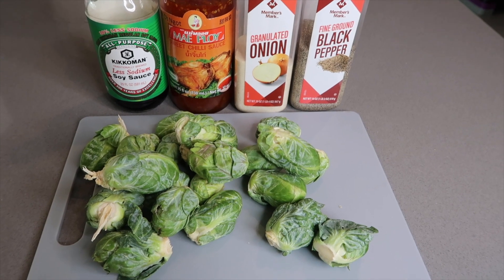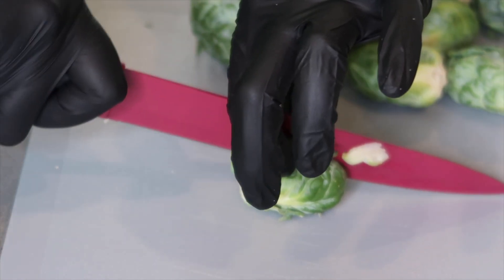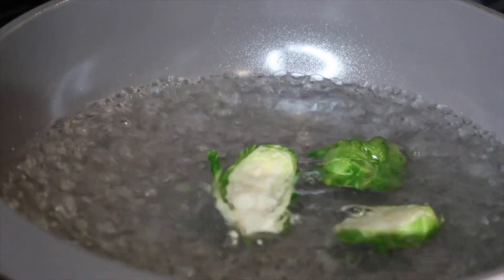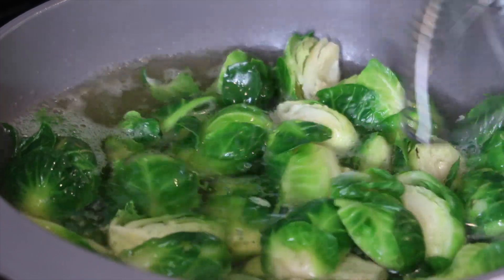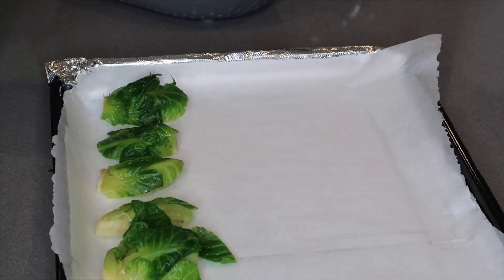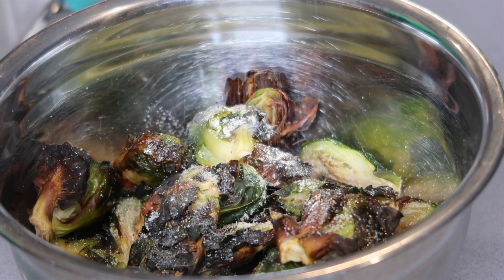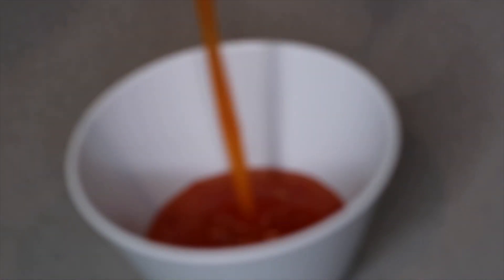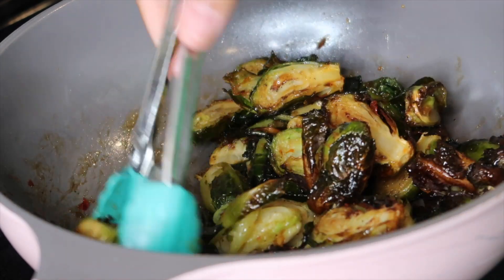Twelve6: Sweet Chili Brussel Sprouts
Do you love Brussel sprouts? Are you afraid of trying Brussel sprouts? Have you tried Brussel sprouts and wasn't a fan? Then this is the perfect recipe for you to try. It's simple but flavorful! Once you try this recipe out, you will fall in love with this vegetable.

Food Instagram: @twelve_6
Personal Instagram: @pearls_and_blush

Ingredients:
Brussel Sprouts
Onion powder
Black Pepper
Sweet Chili Sauce
Soy Sauce
Olive Oil